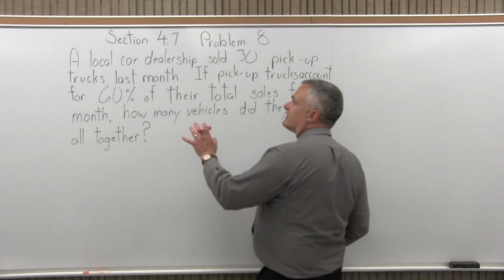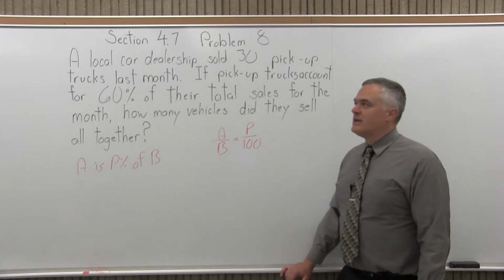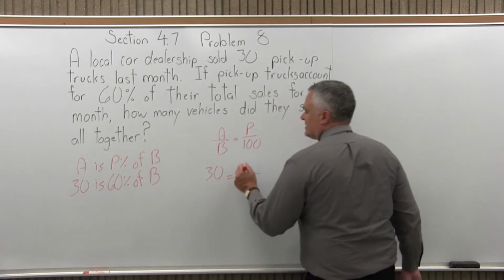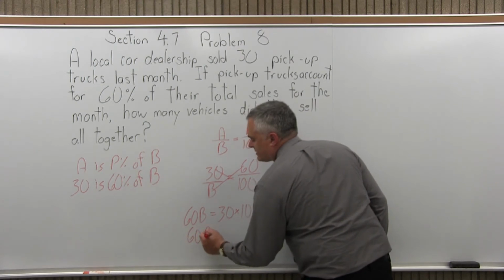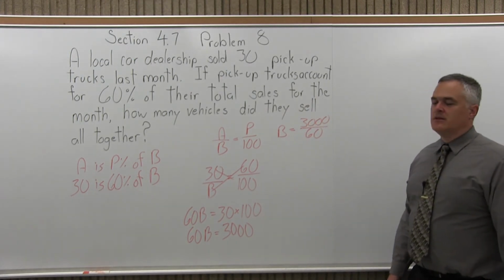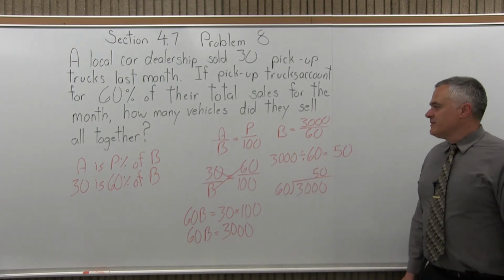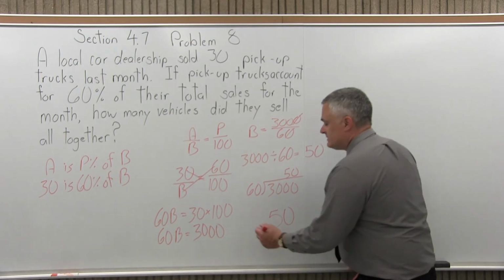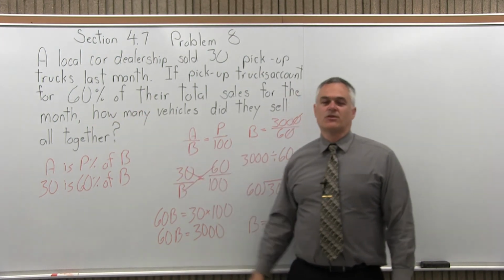MTH 011: Section 4.7 Problem 8 - Mathematics with Dan Avedikian